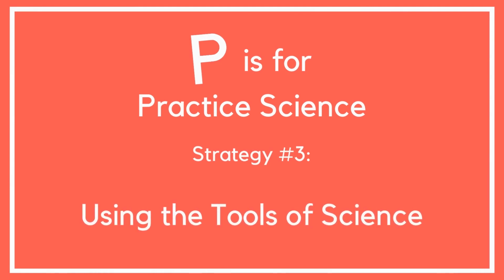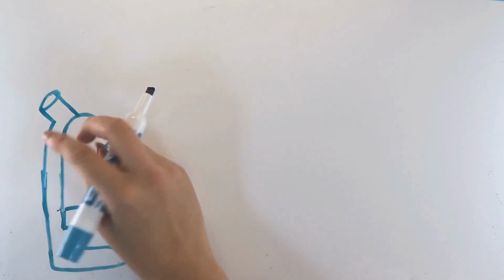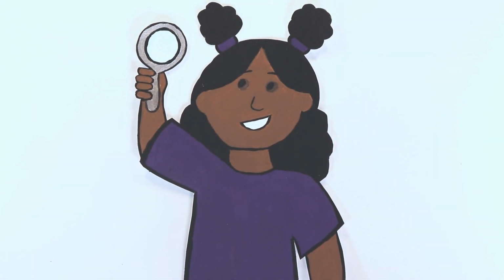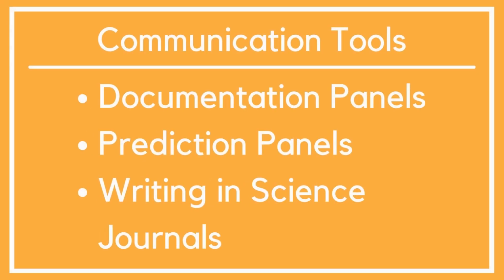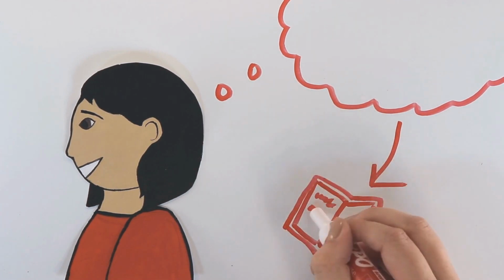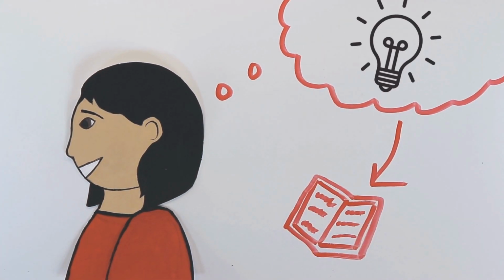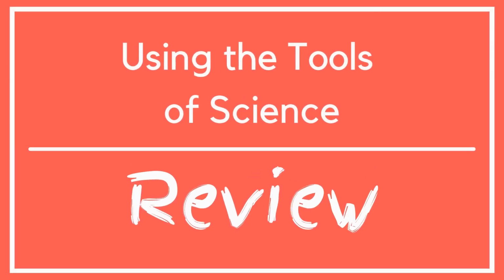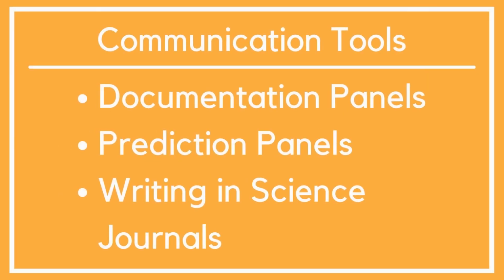Strategy 3: Using the Tools of Science (P for Practice Science 2023 )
In this video, you will learn about the third strategy for Practice Science: Using the Tools of Science. Observation tools (magnifying glasses, microscopes, observation jars) help children
describe their world. Measurement tools (rulers, measuring cups, pipettes, balance scale) help children quantify their world. Communication tools (documentation panels, prediction panels and science journals) help children communicate predictions, record and share observations, and support learning retention.